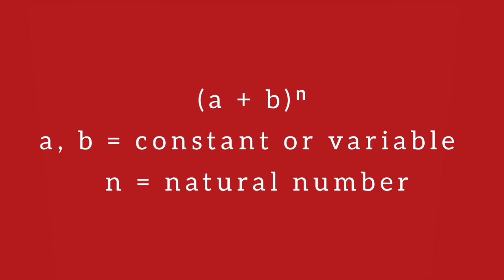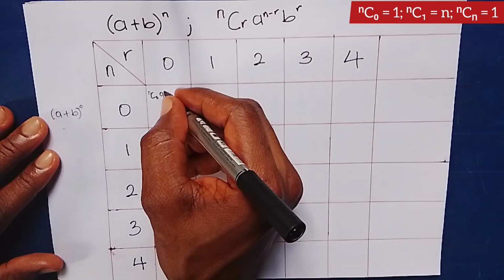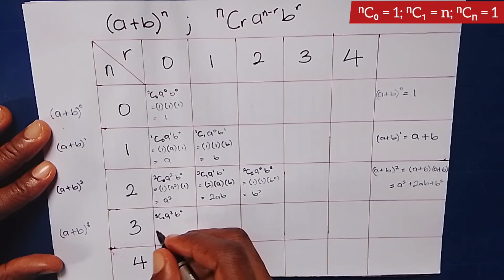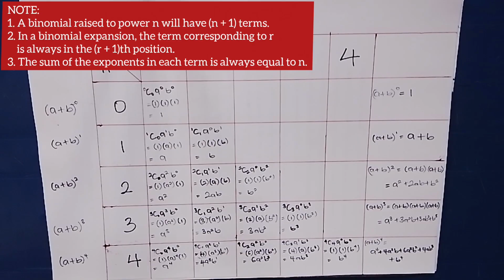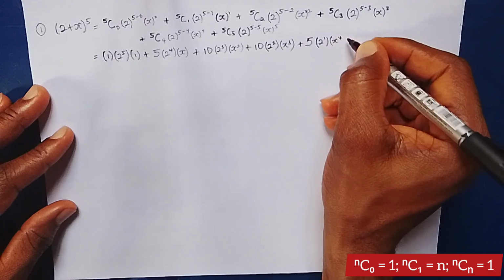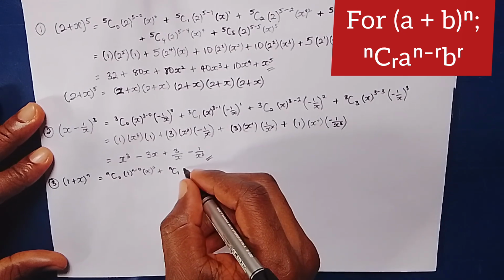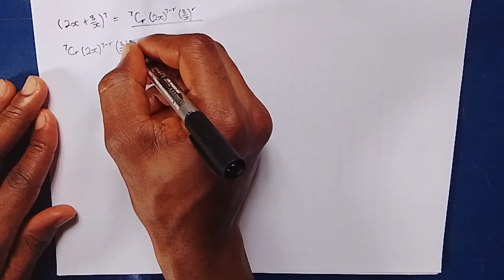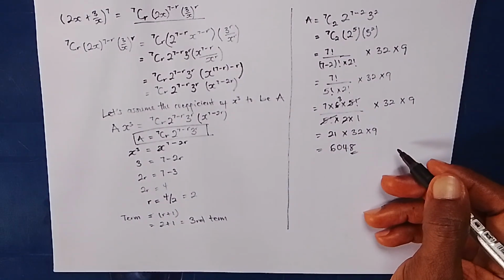Binomial Theorem Explained Clearly | MTH 111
In this video, I will guide you through understanding the Binomial Theorem, with clear explanations and step-by-step examples, specifically tailored for MTH 111.

This lesson is part of a MTH 111–focused series designed to prepare students thoroughly for examinations, with the clear objective of helping them ace the course.